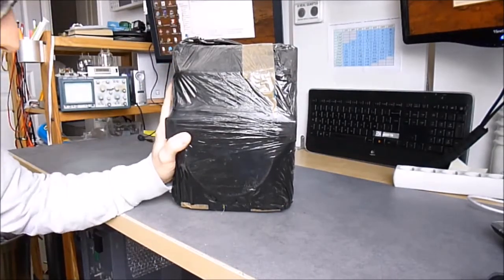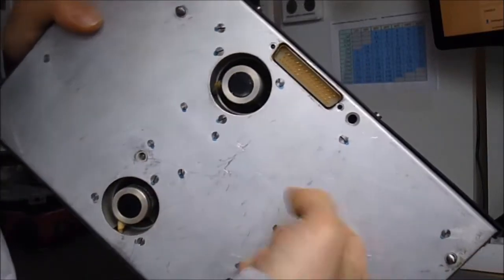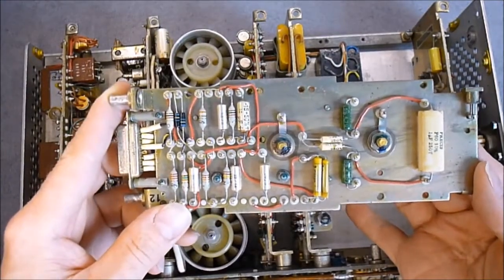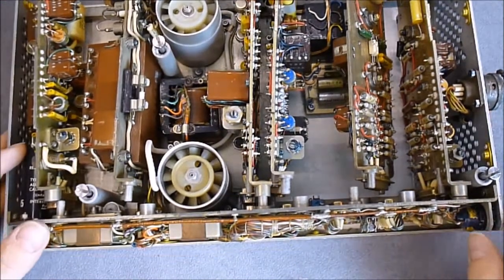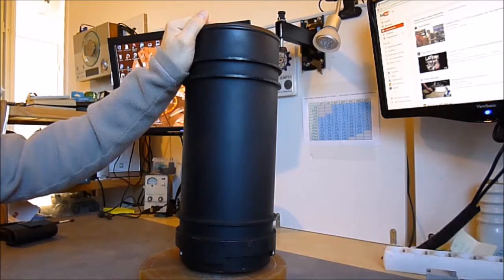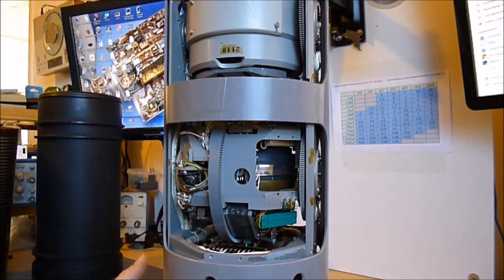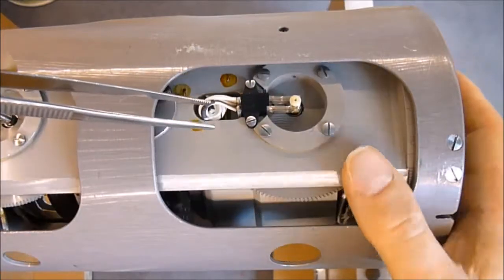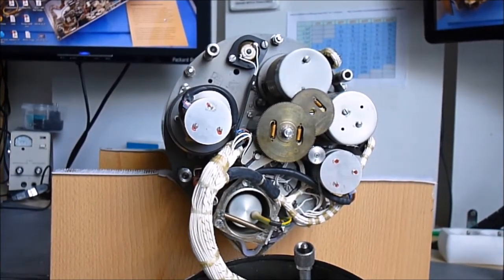Freakin gyro teardown (re-upload, all parts in one)